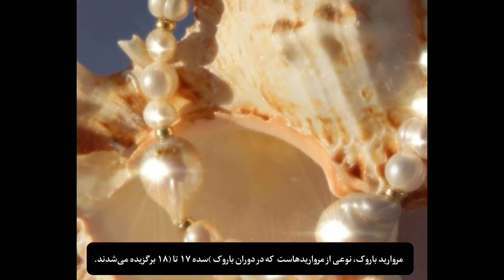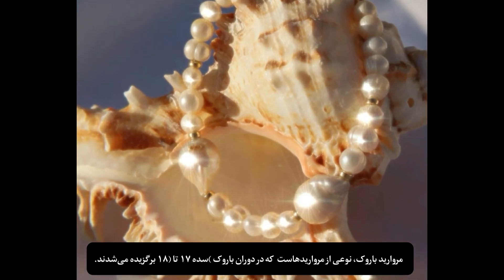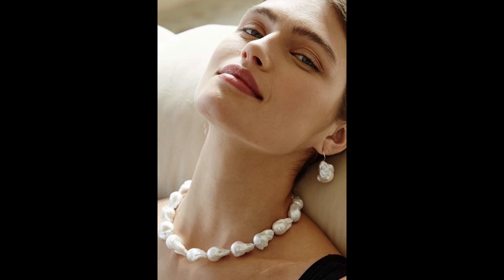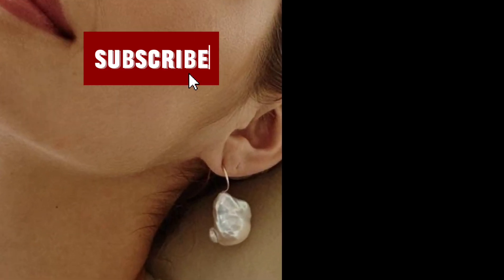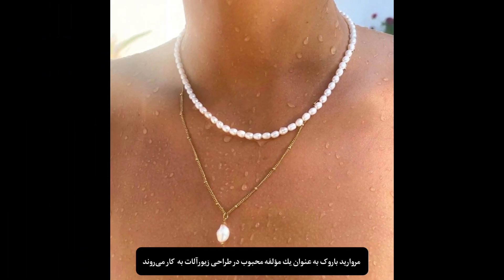7 Facts about Baroque pearl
Discover the art of jewelry my YouTube channel! From initial sketches to the final masterpiece, explore the beauty and craftsmanship behind each unique design. Join me in celebrating the world of elegant jewelry creation.
Baroque pearls are distinctive and irregularly shaped pearls known for their unique and non-uniform appearance. Unlike traditional spherical pearls, baroque pearls can take on asymmetrical, abstract, or uneven forms, making each pearl one-of-a-kind. Their captivating charm lies in their natural and organic shapes, which are created when the mollusk’s nacre layers form around an irregular nucleus. Baroque pearls come in various colors, sizes, and surface textures, contributing to their versatility in jewelry design. Their individuality and artistic appeal make them a popular choice for those seeking a more unconventional and expressive pearl option.

مروارید باروک به عنوان مرواریدی منحصر به فرد و با شکل‌های نامتقارن و غیرمنظم شناخته می‌شوند. برخلاف مرواریدهای کروی سنتی، مروارید باروک می‌توانند شکل‌های نامتقارن، انتزاعی یا ناهموار داشته باشند که هرکدام را به یک اثر منحصر به فرد تبدیل می‌کند. جذابیت آنها در شکل‌های طبیعی و غیریکنواخت آنهاست که هنگامی که لایه‌های ناکر آنها به دور یک هسته نامتقارن شکل می‌گیرند، ایجاد می‌شود. مروارید باروک در رنگ‌ها، اندازه‌ها و بافت‌های سطحی مختلف آمده و از لحاظ هنری و طراحی در جواهرسازی محبوبیت دارند. ویژگی‌ها و جلبکاری فردی آنها آنها را گزینه محبوبی برای کسانی می‌کند که به دنبال یک انتخاب غیرمعمول و بیانیه‌آمیز از مروارید هستند.